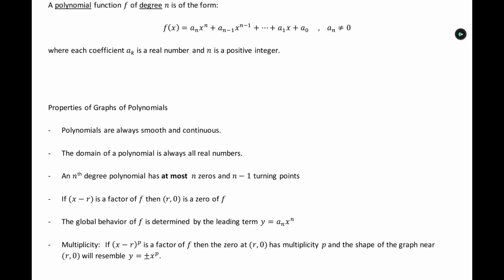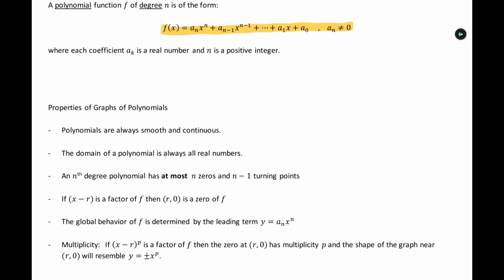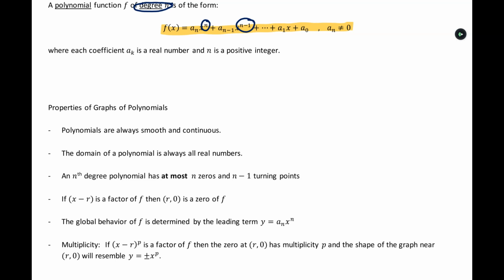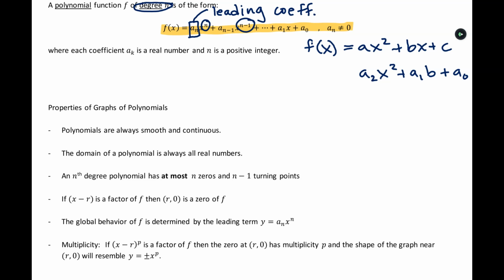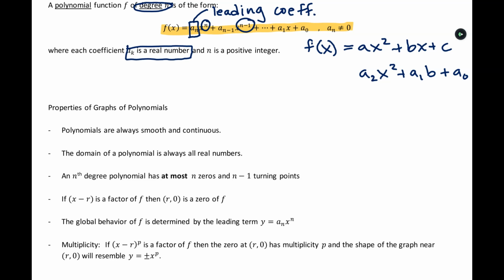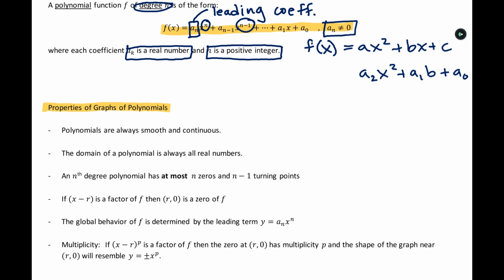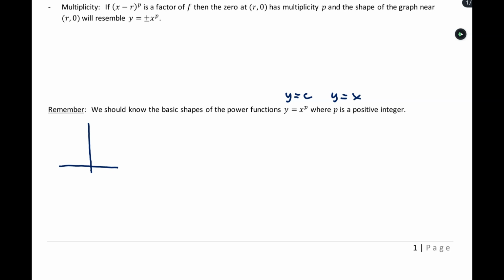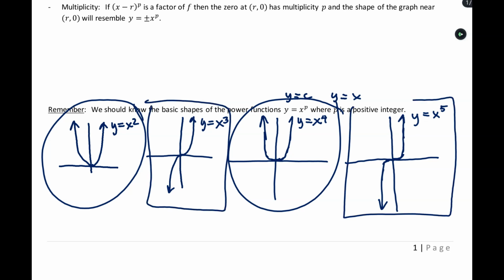Md142 6.2p1 intro video